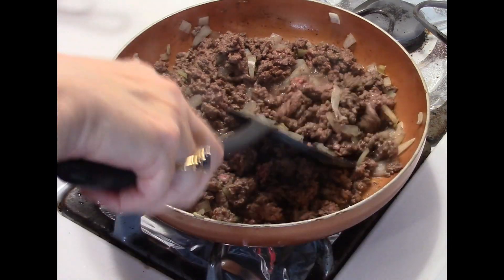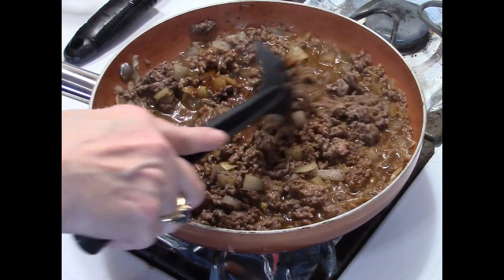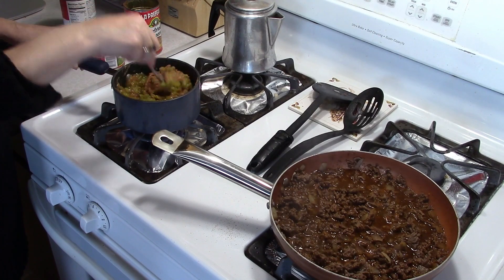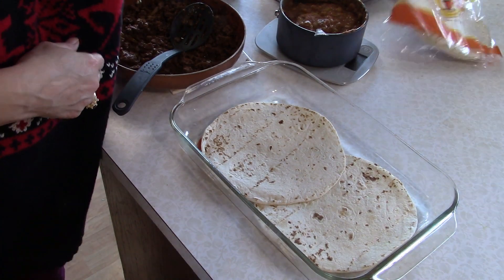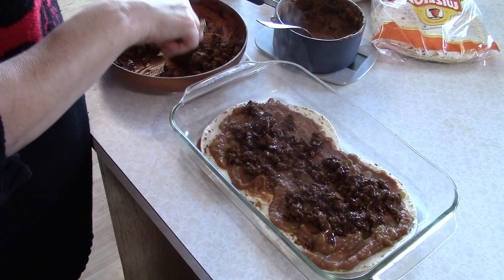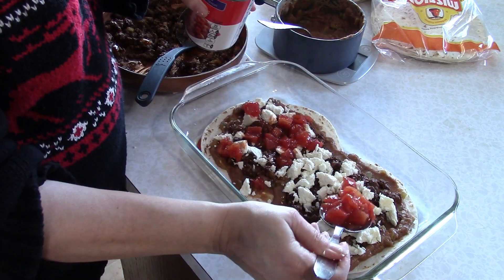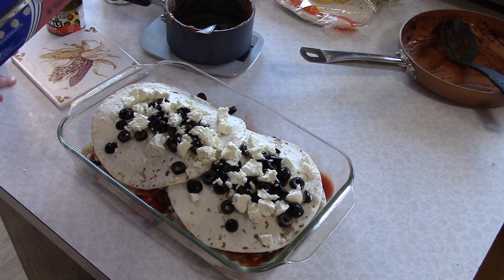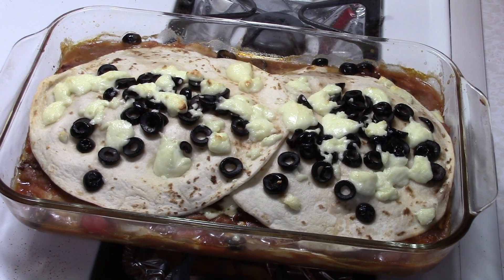Mexican Lasagna | Tasty Tuesday!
It's Tasty Tuesday, guys! And for our first recipe we have Mexican lasagna, taco lasagna, or Mexican casserole-whatever you want to call it! :)  It is a really flavorful and filling recipe. Just want you want at dinner time! I hope your family enjoys it. Here's the ingredient list:
1 lb lean ground beef (or meat of your choice)
1 16 oz can of refried beans
1 7 oz can of diced green chilies
1/2 cup chopped onion
1 packet taco seasoning
2/3 cup water
1 16 oz can diced tomatoes
12 oz queso cheese or your choice
1/4 cup sliced black olives
6 large flour tortillas

To see the products we use at our cabin or recommend in our videos click this link!

Getting mail is WONDERFUL! If you'd like to send something here's the address :)

Vail/Homesteading Ways
15300 W. Howard Ave.